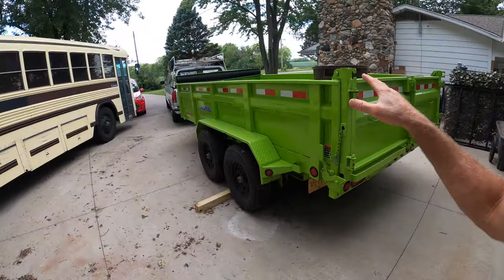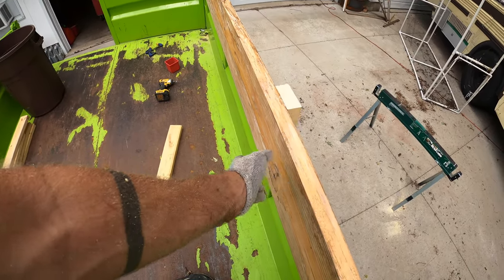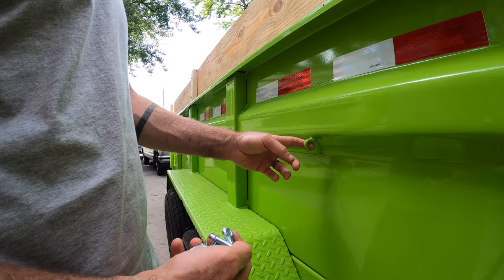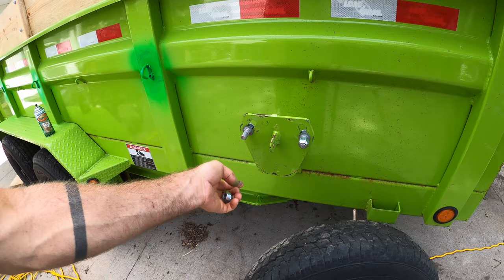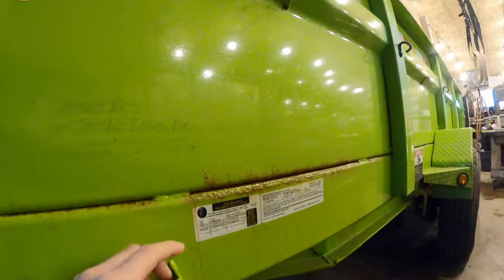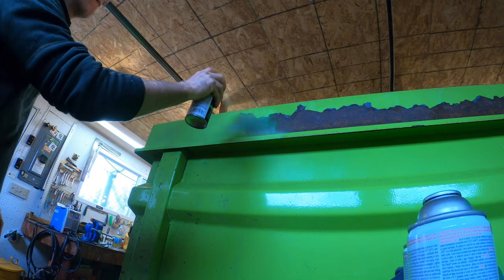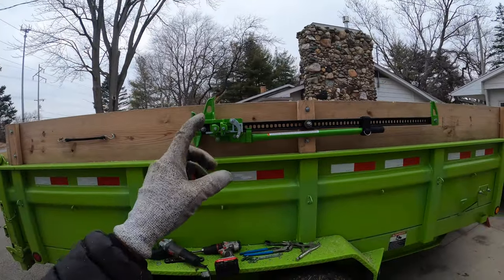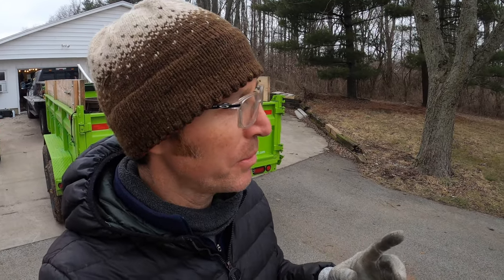Green Beast Dump Trailer Mods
The dumper gets a few tweaks including tie-down points, vinyl lettering and signage, wood side rails, a jack, and some janky paint. Customize that trailer!